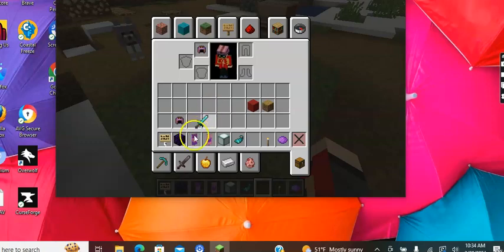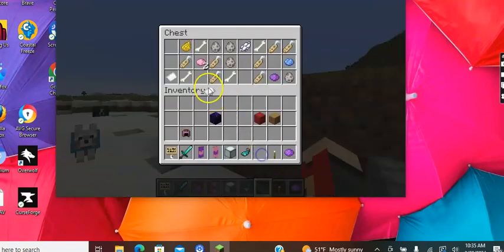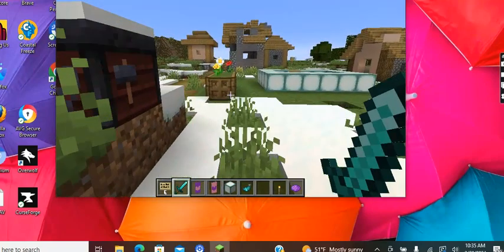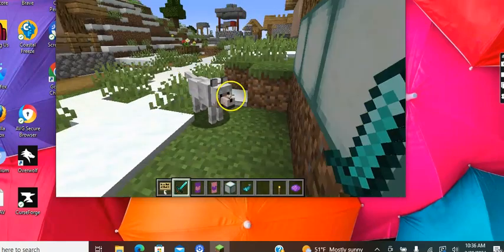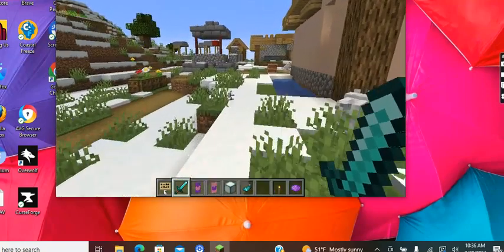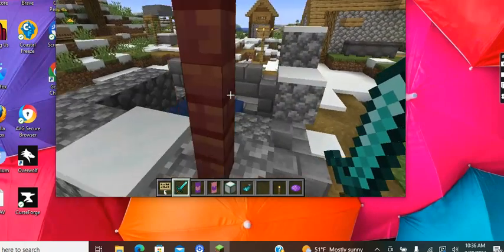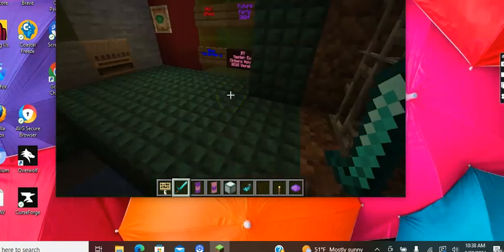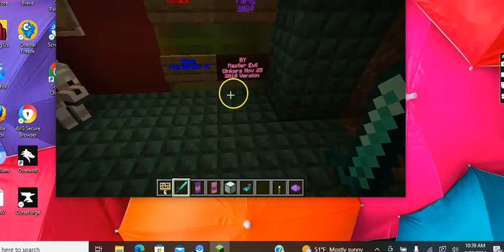CV3 Future Party 2024 Construction Feb 20 2024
Next:Feb 22 ( Future Party 2024)